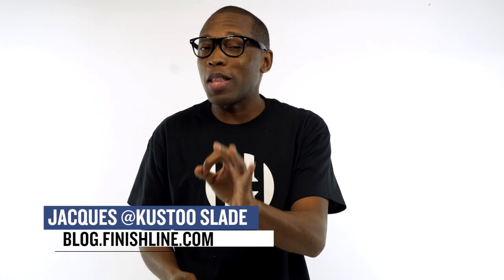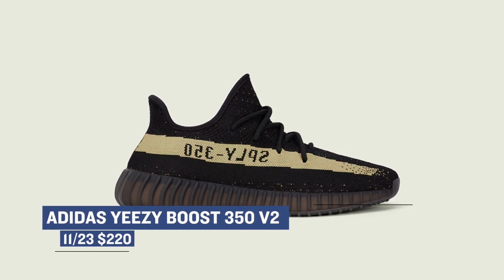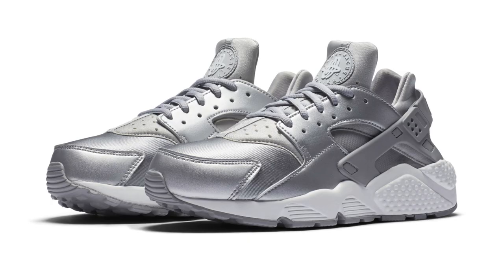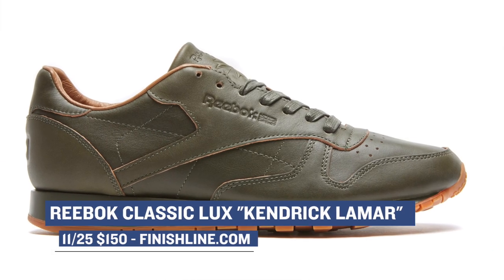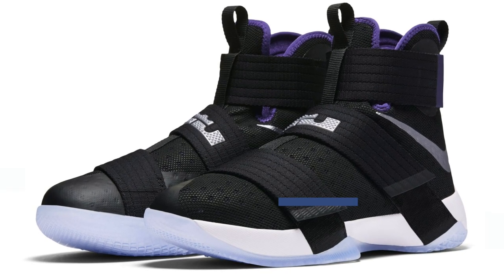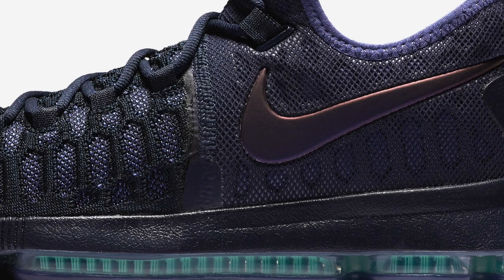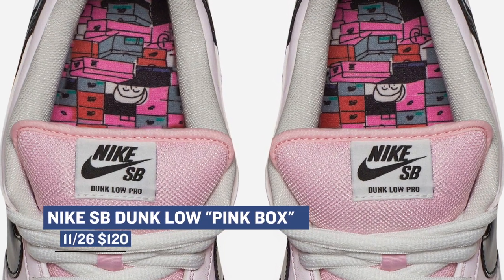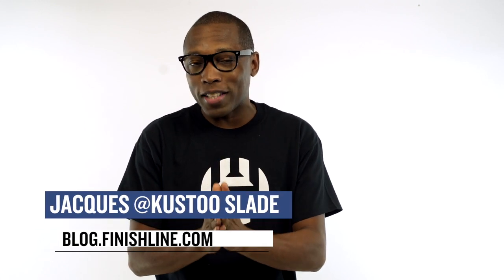OG Jordan 3 "True Blue", Kendrick Lamar Reebok Classics, Trifecta Black Curry 3 and more on Heat Che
The holidays bring us some big release and we have everything from the Air Jordan 3 OG Retro "True Blue" to the latest look at Kendrick Lamar's Reebok Classics. See all this and more on the Heat Check Hosted by Jacques Slade.

11/23

Nike Air Foamposite Pro “Dr. Doom” ($230) - Nike.com

11/25

Air Jordan 3 “True Blue” ($190) - Finishline.com

UA Curry 3 “TRiple Balck” ($140) - Finishline.com

Adidas Alpha Bounce “Xeno” ($120) - finishline.com

Nike Air Huarache Run ($120) - Finishline.com

Reebok Classic Leather “Kendrick Lamar” ($150) - Finishline.com

Nike Zoom All Out Low ($140) - Finishline.com

Nike Zoom LeBron Soldier 10 "Court Purple" ($140) - Nike.com

Nike KD 9 "Dark Purple Dust” ($150) - Nike.com

11/26

Nike SB Dunk Low "Pink Box” ($120) - Nike.com

11/28

Air Jordan 1 “Top 3” ($160) - NIke.com

Jacques Slade here and let’s kick off this holiday weekend with some love from Nike Sportswear with the Dr Doom Foams. The black and white upper on these has been a must have for Foam collectors for quite a while and if you act quick, you may be still able to grab a pair for $230. Of course the Yeezys also dropped today over Finish Line, but if you were waiting for this video to know about that, you are definitely missing out on some key information. But enough about the past, Lets skip to Friday because there are a lot of kicks dropping that may not be on your radar and one of those is the adidas Alpha Bounce Xeno. adidas announced the Xeno effect a little while back and it has now made its way to this runner/performance shoe. The upper reacts to light which is a big help when running in the dark. Finish Line will have these for men and women and they will cost you $120.

Switching from running to pure lifestyle looks, Nike has few things in mind for the ladies. The Huarache Run is doubling up in two metallic finishes for women, one is silver and the other is Dark Sea. Both rock the metallic look well and the neoprene underlays help balance things out. Those you can grab on Friday for $120. Reebok is keeping a pretty low profile this holiday, but they do have one in the chamber with the Reebok Classic Lux from Kendrick Lamar. This is actually the final sneaker in Kendrick’s Red and Blue capsule and mixes the two colors for the green upper. For those that don’t know, when you mix red and blue, the colors is actually green. Well played Kendrick. You can grab those on Friday as well for $150.

On the basketball side of things, Under Armour is going with the trifecta black look or triple black as it seems to be called this year on the Curry 3. From what I can tell, everything from the anafoam cushioning to the threadborn fabric to the outsole has been dipped in black and helps complete what is known as the murdered out look. Those will hit finish line for $140. For LeBron, Nike Basketball is giving us another look at the Soldier X but flipping the colors with Black and Court Purple. Some people have been calling it Space Jam, but lets leave that to the Jordans. If running is more your style, the Nike Zoom All Out is dropping online this week at Finish Line. Last week pairs were only available in store but you can grab them this week via the web for $140.

Flyknit still keeps it thorough regardless of the sport and lately it has been getting some shine on the KD 9. Instead of court purple like the soldiers, Nike is calling this Dark Purple Dust. Pricing on this pair is the usual $150. They almost look black. Of course Friday also helps one of the most anticipated release of this year, the Air Jordan 3 True Blue. Finish Line dropped a few pair early this week, but it you missed out, Friday is the day to get an OG pair of the classic silhouette. For Saturday, thing are pretty light with the NIKE SB Dunk Low Pink Box dropping. This model shows love to the old pink box SB days and even has  a reflective upper. Those will cost you $120. Finally, the Air Jordan 1 Top 3 which takes the top 3 Jordan colorways and combines them into one, they drop on Monday and will cost you $160.